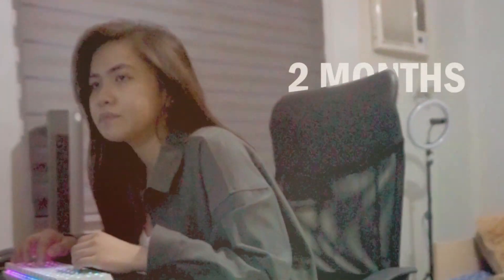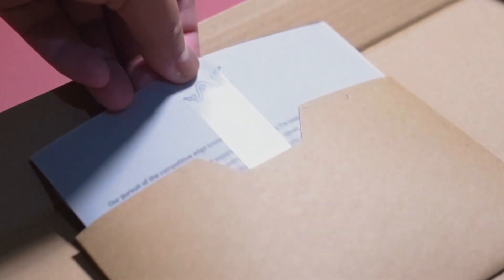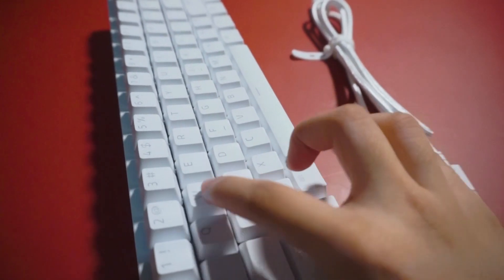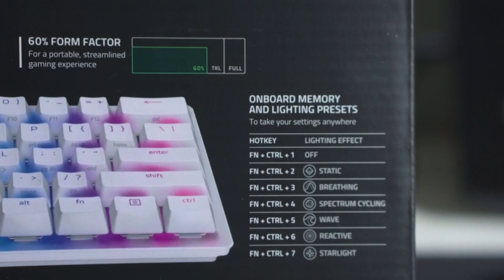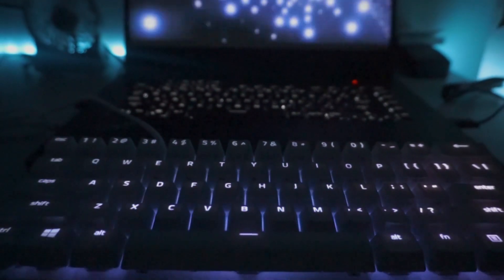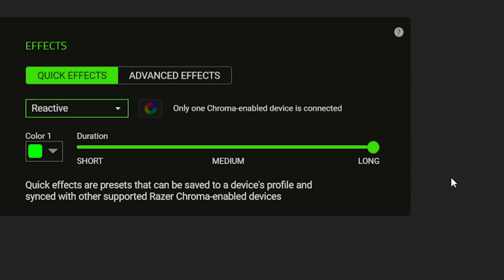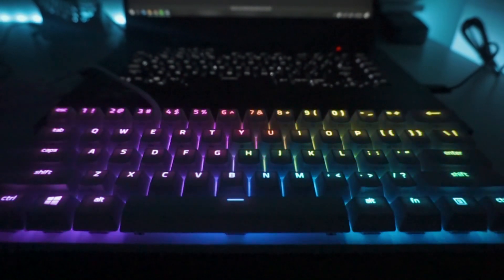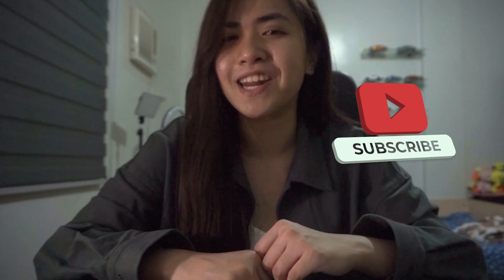Razer Huntsman Mini (Mercury White) Unboxing, Review and How to Setup in Synapse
Learn how to Setup your Razer device in Synapse 3 and know more about the Huntsman Mini Mercury White optical keyboard in this video.

Timeline:
B-roll and Intro
01:38 What's in the box
02:23 Keyboard built and specs
03:00 Keyboard switches/clicky sounds (ASMR)
03:22 Synapse Installation
04:01 Synapse Dashboard
04:46 Keyboard Lighting effects
08:14 Chroma Studio (Advanced Lighting configuration)

Thanks for dropping by. Hope you'll enjoy this as much as I did!
God bless.

REMINDER 💡
By using my video or parts of the video, you agree to cite the youtube link as source and not claim the video as your own. Susbcribng to the channel too as support would highly be appreciated!

Hello there! This is ciara v.
A Filipina software engineer by profession who's utilizing youtube to pursue her passion for video creation/filmmaking, tech, arts and gaming.

I'd be really happy if you join me in my journey! 💛

Music links:
Summer Beat by Soul-Prod Music
Iced Out by Prod. Savage